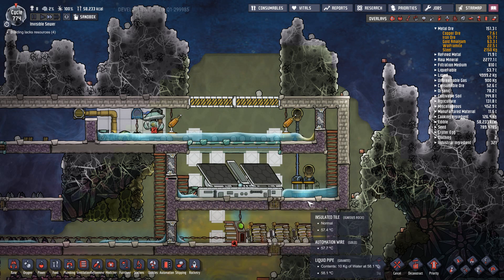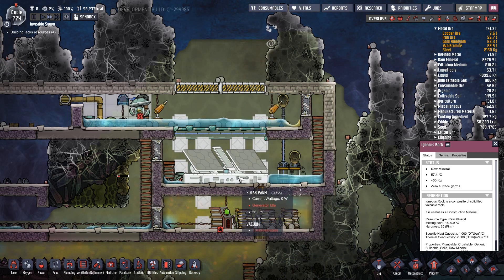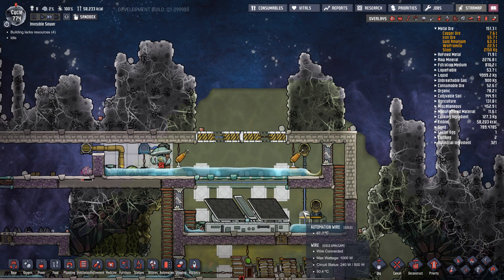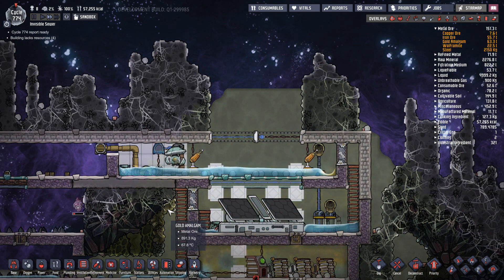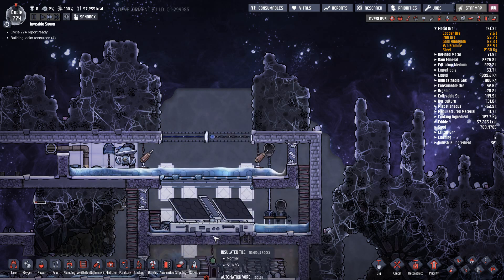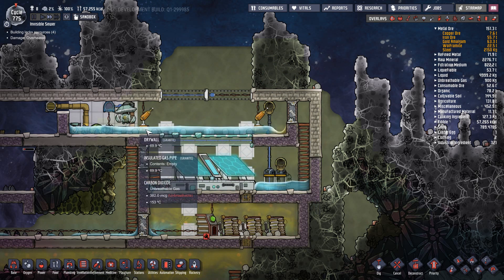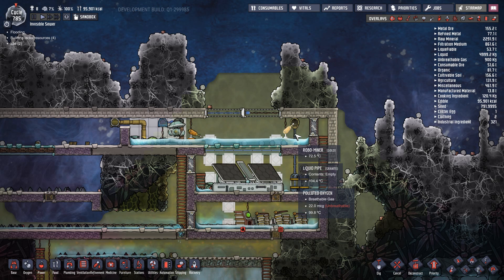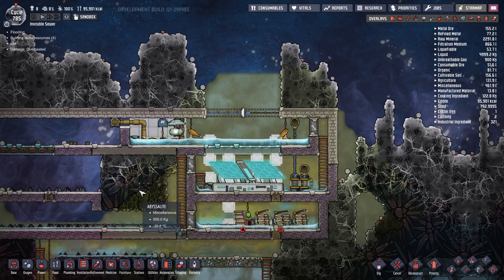Oxygen Not Included - How to set up solar panels that don't overheat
Also, free steam for your rocket engines